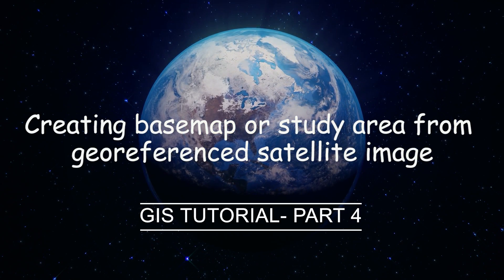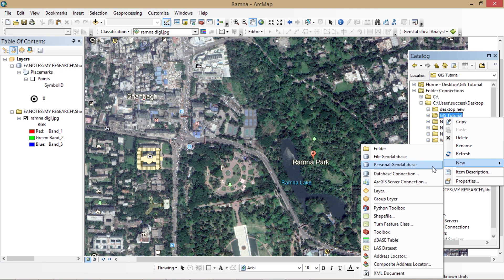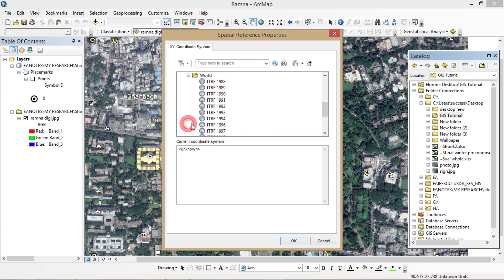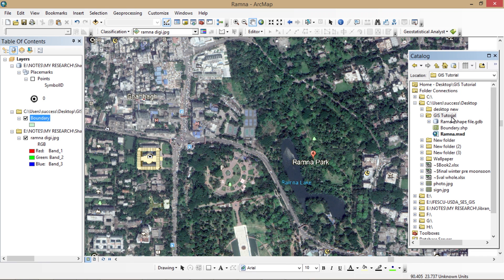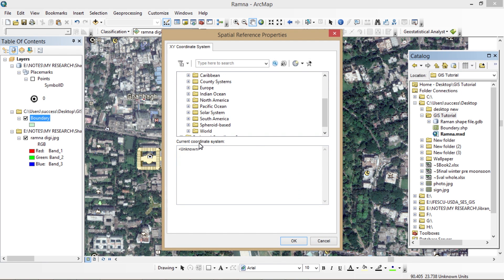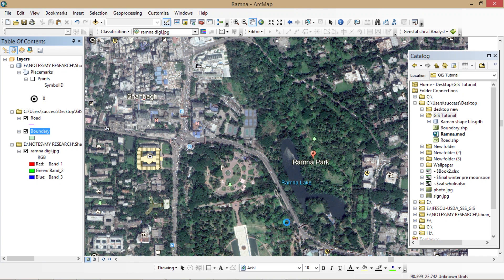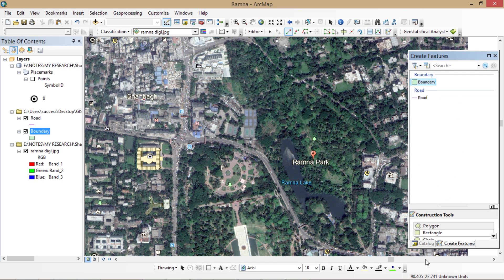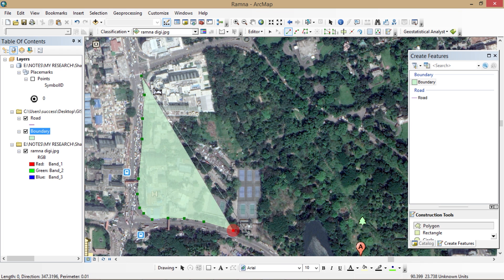GIS Tutorial | Part 4 | Creating basemap or study area from georeferenced satellite image | ArcGIS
This is the 4th part of the GIS basics.